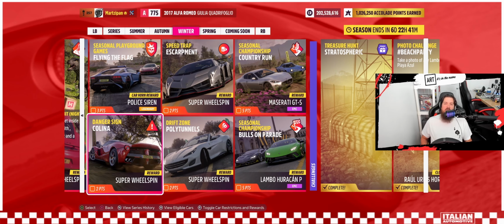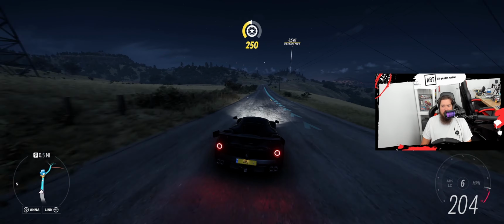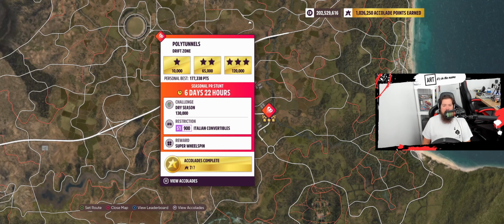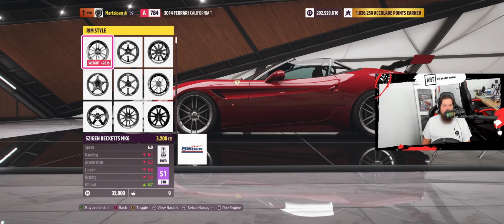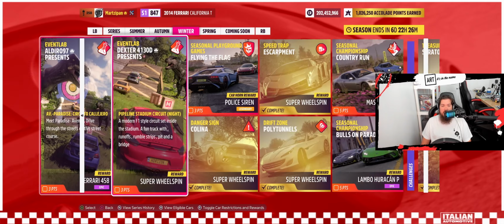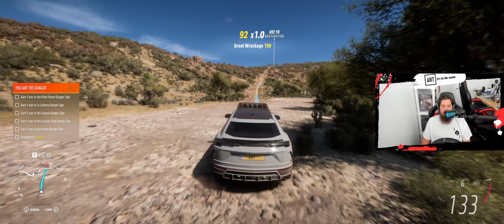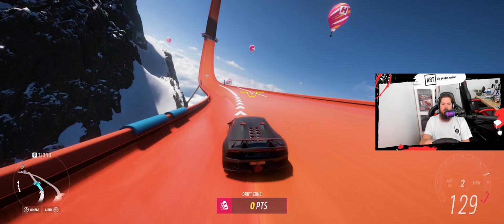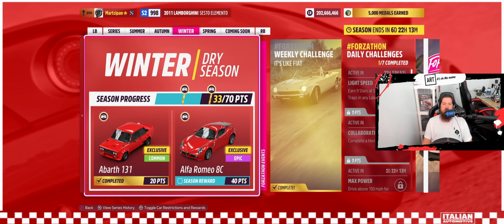*New Festival Playlist* - "Italian Automotive" - PR Stunts & More - Winter - Forza Horizon 5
Flying, Drifting & Speeding for Festival Playlist Gold!